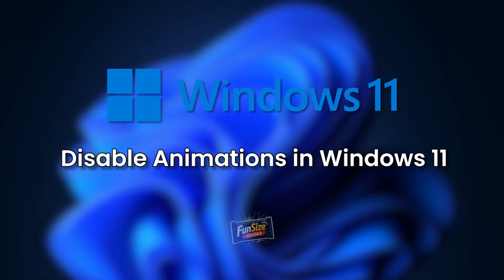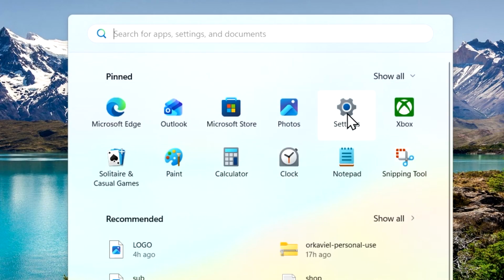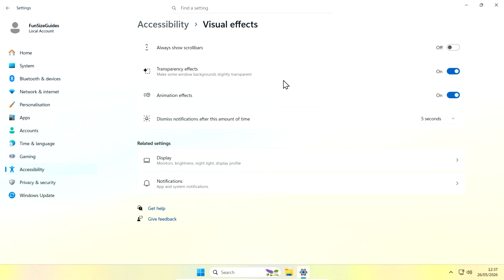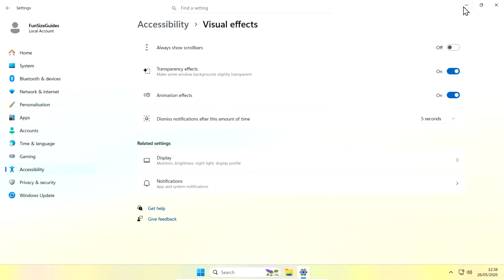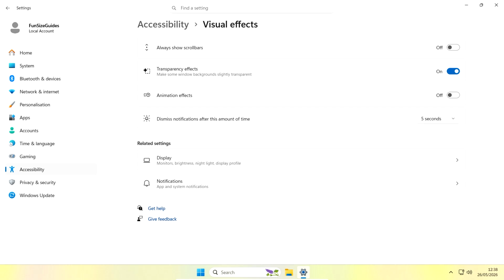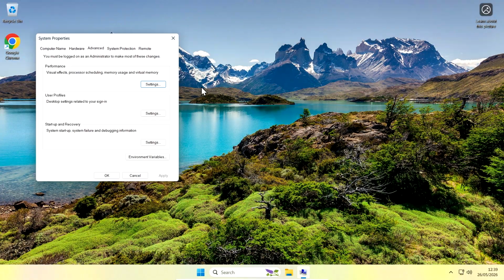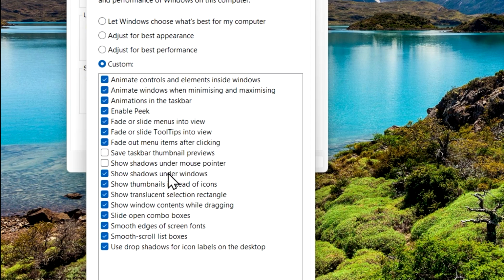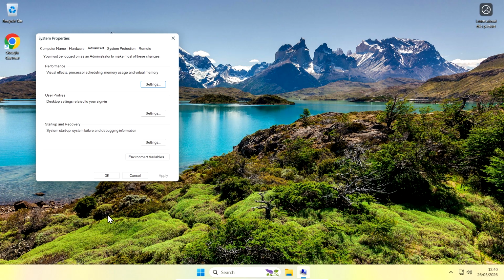How To Disable Animations In Windows 11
Learn how to disable animations in Windows 11. In this quick tutorial, I’ll show you how to turn off animation effects from Windows Settings, and also how to reduce extra visual effects using the advanced performance settings.

Disabling animations can make Windows 11 feel faster and more responsive, especially on older or slower PCs.